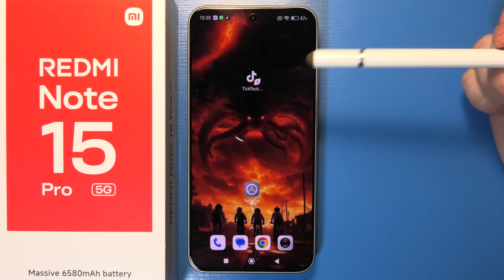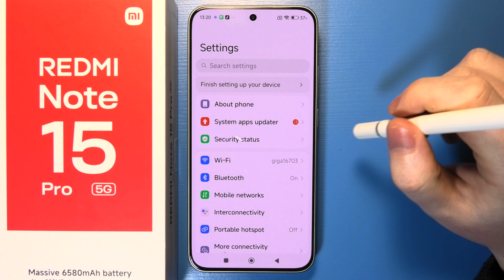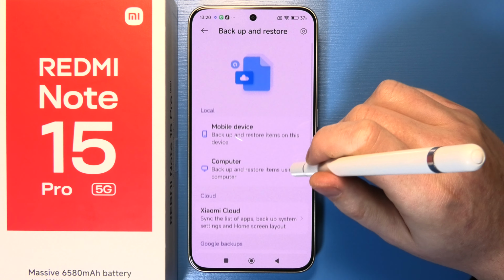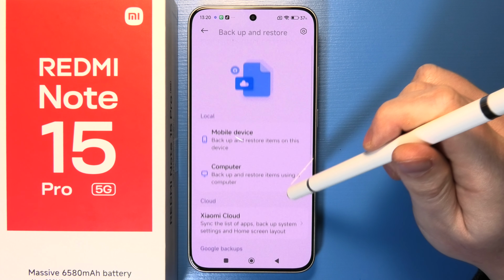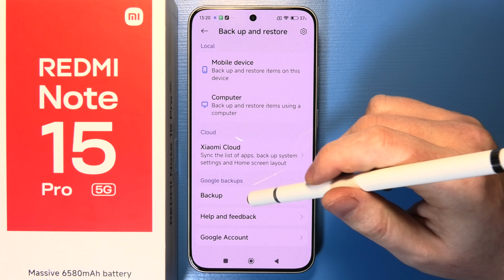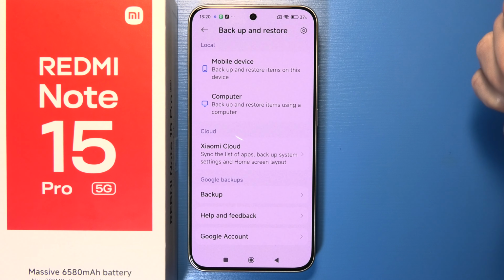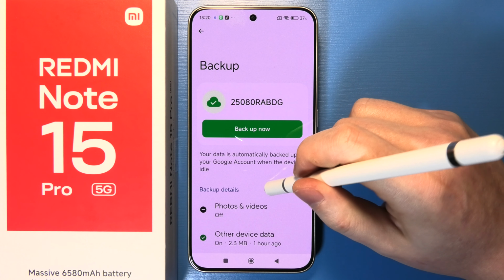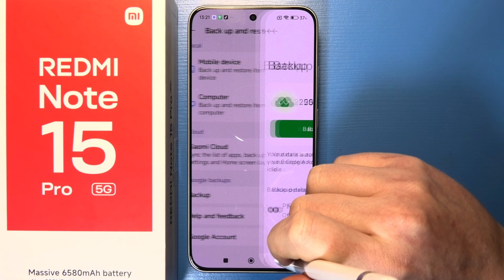Redmi Note 15 Pro 5G: How To Perform Backup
Find out how to perform a backup on Redmi Note 15 Pro 5G safely.
This video explains Redmi Note 15 Pro 5G backup settings and options.
Save your contacts, apps, and data before resetting or updating.
Essential tutorial for data protection on Redmi Note 15 Pro 5G.